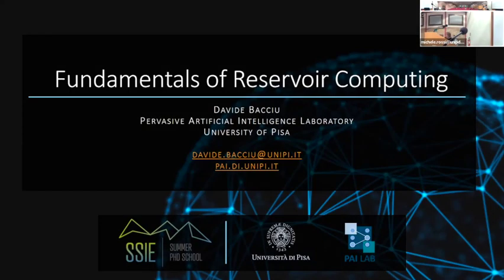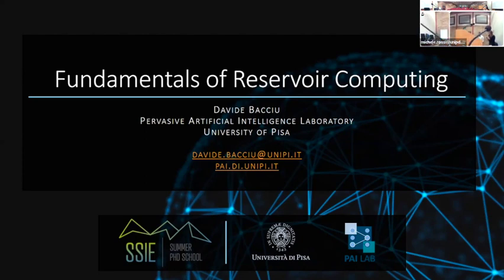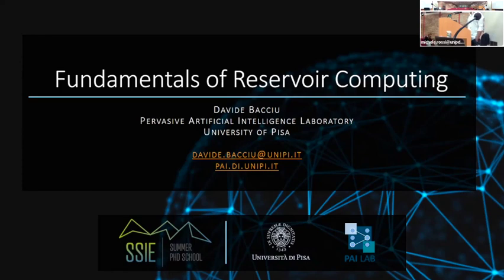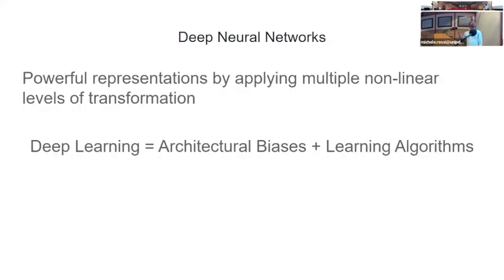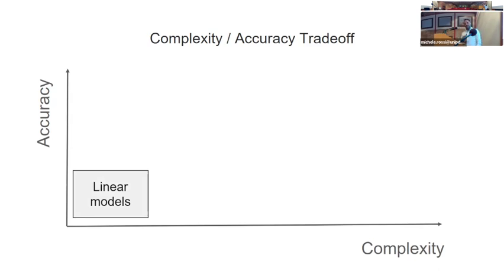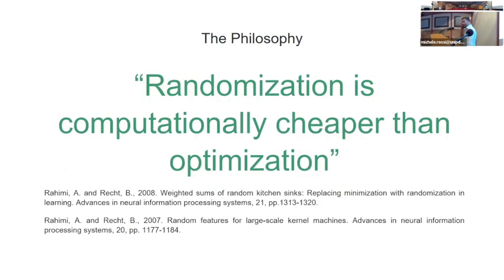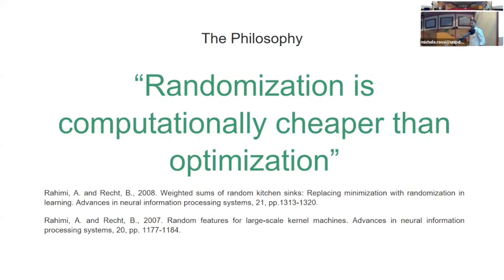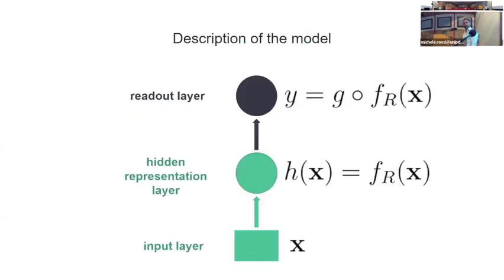Davide Bacciu - Fundamentals of Reservoir Computing - Part 1/2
Talk from Davide Bacciu from Greenedge training school no. 2 (co-located with SSIE 2022), held on July 2022 in Brixen, Italy.